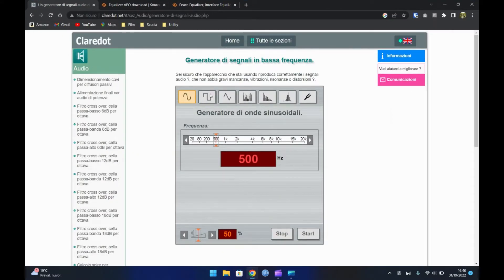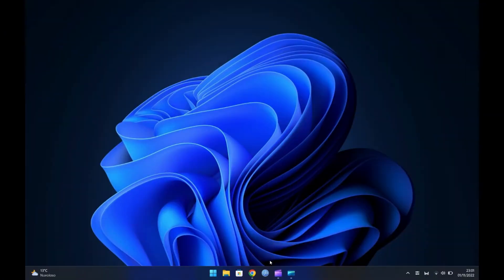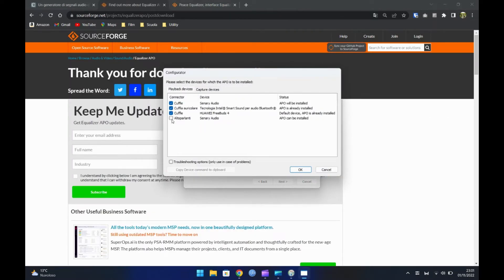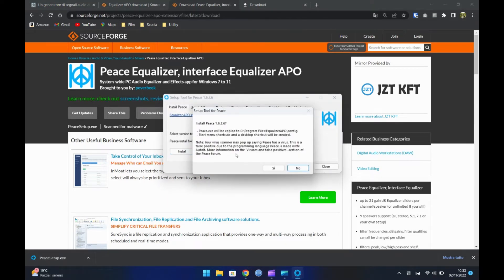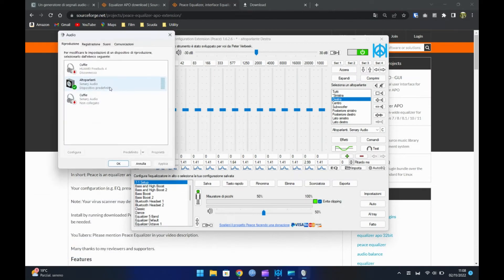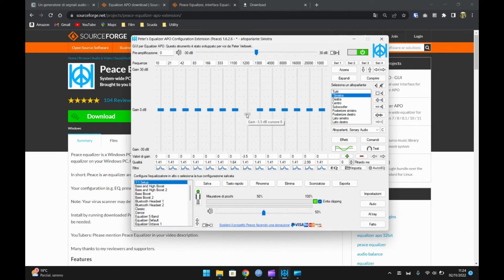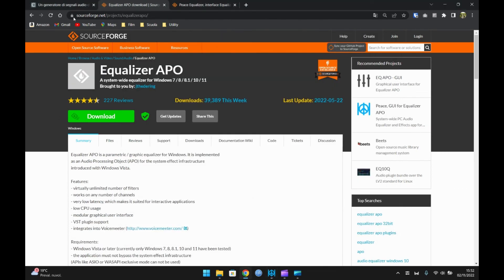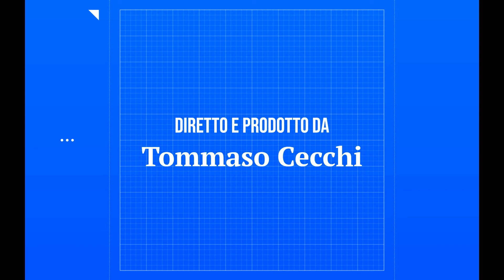Come risolvere il problema degli speaker che GRACCHIANO [risolto]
Spero che il video vi sia stato d'aiuto!